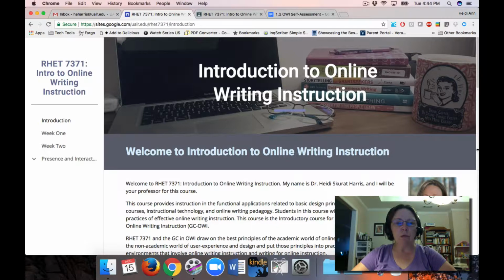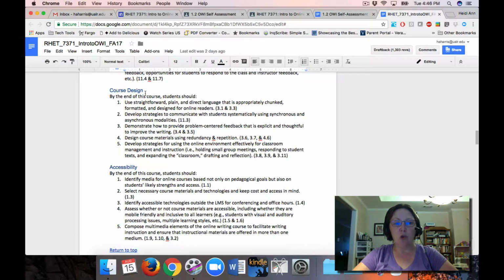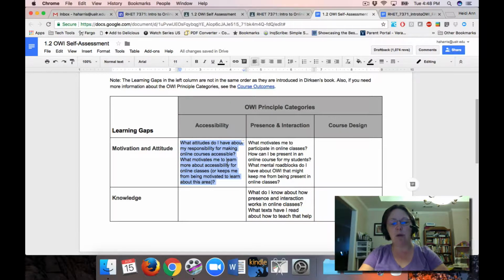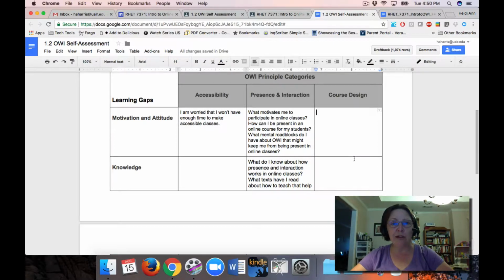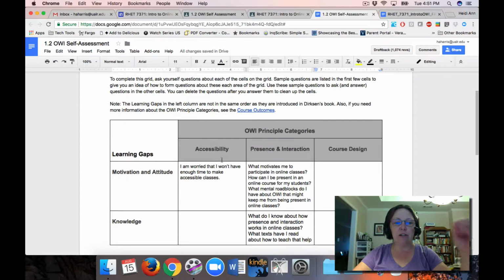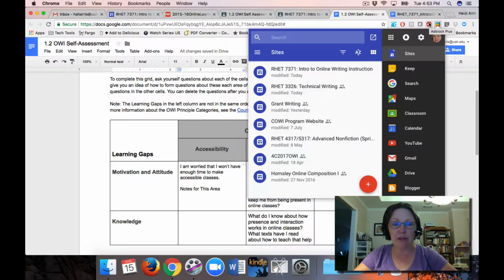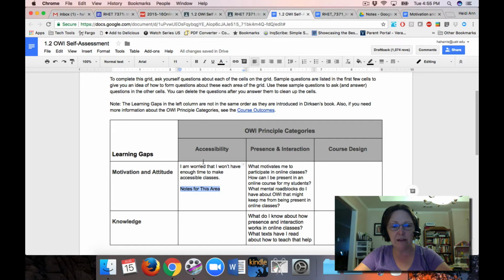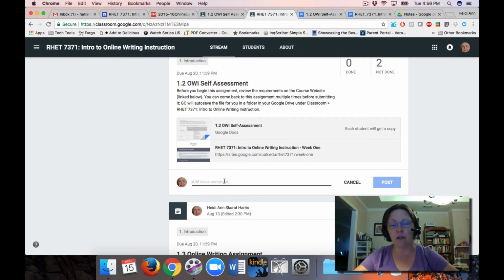RHET7371 Grid Intro